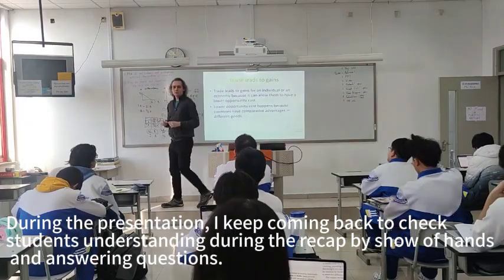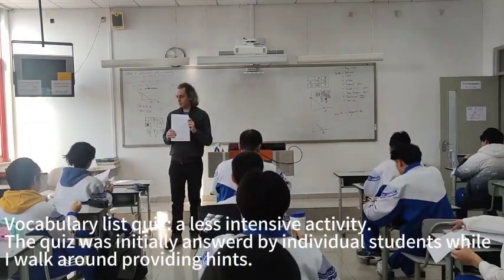Baseline lesson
TeachNow baseline lesson